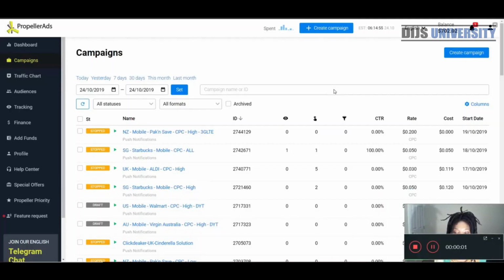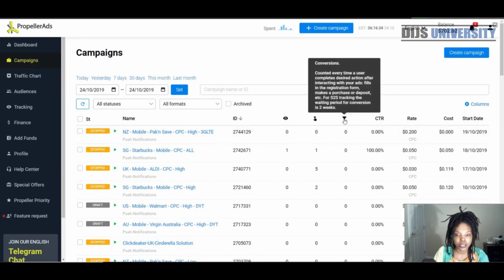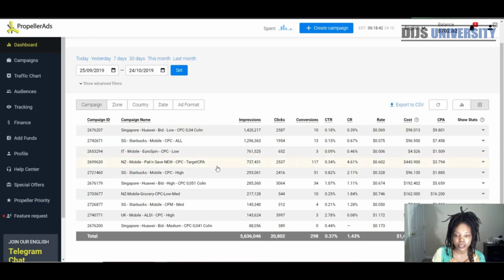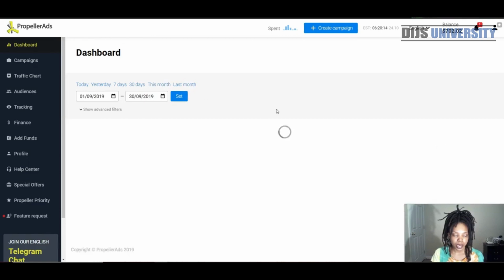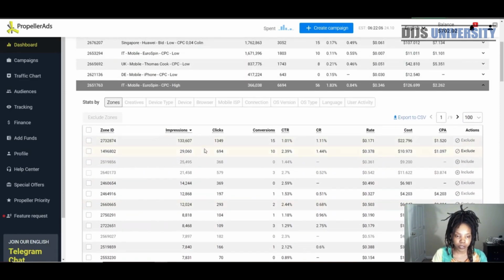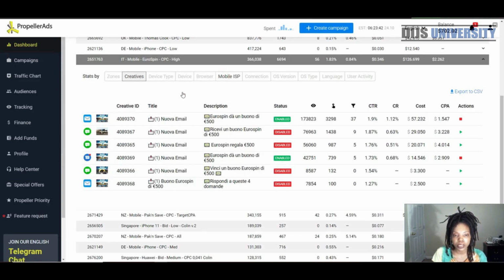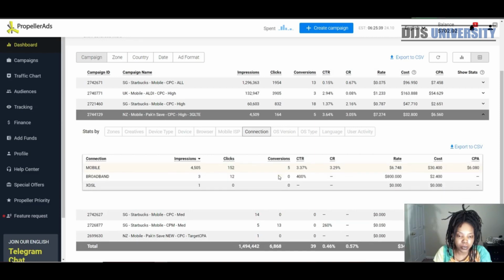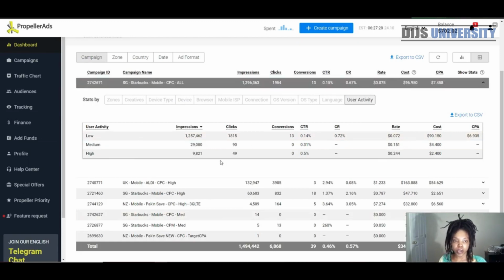How to Navigate the PropellerAds Built in Tracker [ Step by Step ]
Is it that hard to navigate the propeller ads, built-in tracker? Would you like to see how we navigate in the Propeller Ads campaign via tracker? Watch this CPA marketing tutorial to learn how to to do it properly.

PropellerAds is one of the largest Ad Network, with over 100 million desktop & mobile users a day across thousands of premium online publishing partners.

They´ve combined up-to-date technologies and our deserving experience of working with numerous ad networks to provide you with the best advertising solution. they totally understand what is important for you and we take the stress out of your campaign.

To ensure highest possible results of an ad campaign in the shortest time period with the cheapest budget – that becomes real with our help.

Providing an access to a large number of ad places on the sites of various categories and using our sophisticated technologies you will find the right spot to place your advertisement and achieve the best results by attracting the audience you are looking for.

We will explain in this video further on  how you can actually navigate the PropellerAds Built-in Tracker .